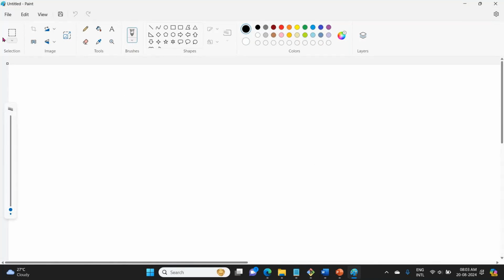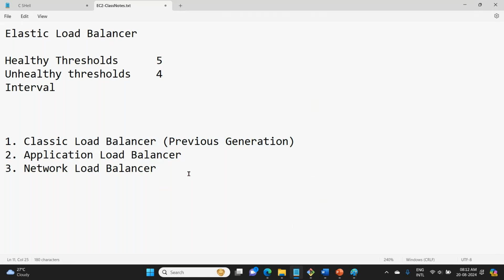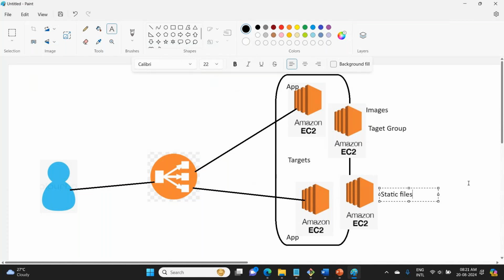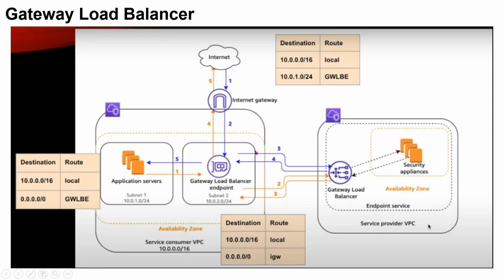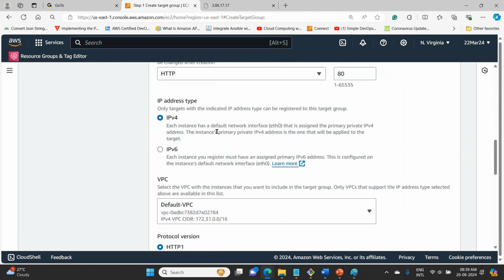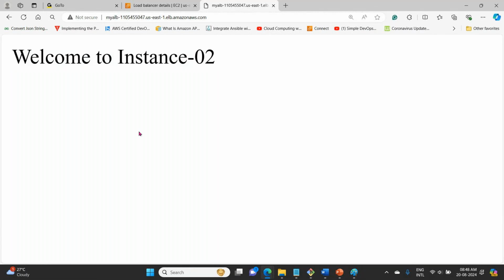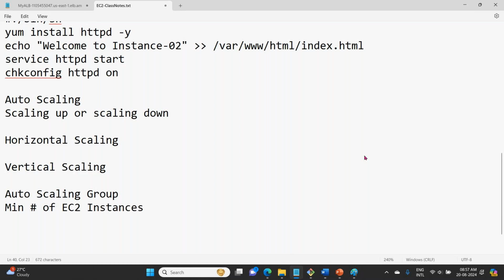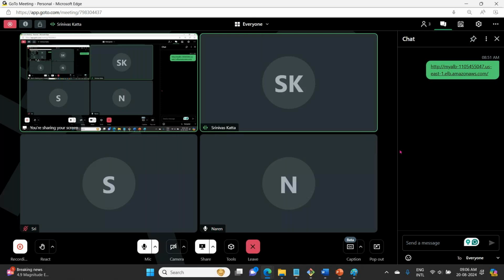Elastic Load Balancer in AWS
Explain about Elastic Load Balancer in AWS along with a Demo of the Application Load Balancer